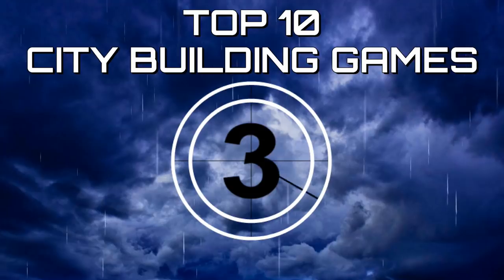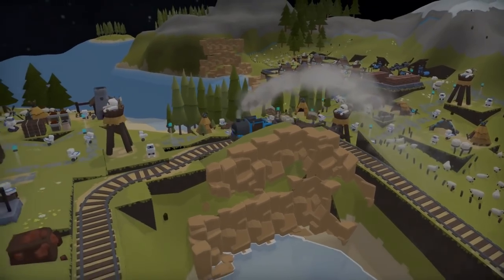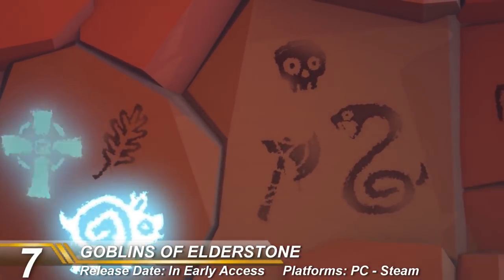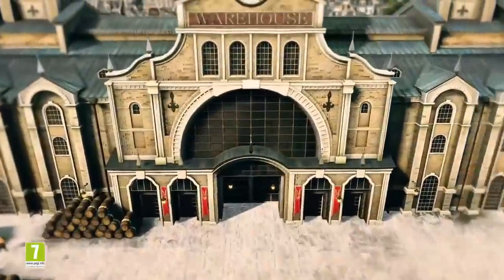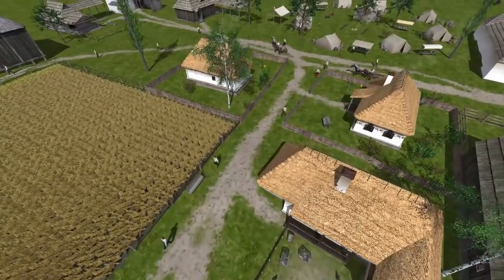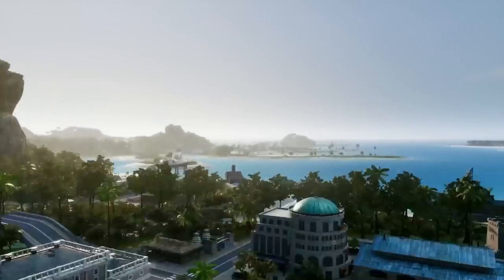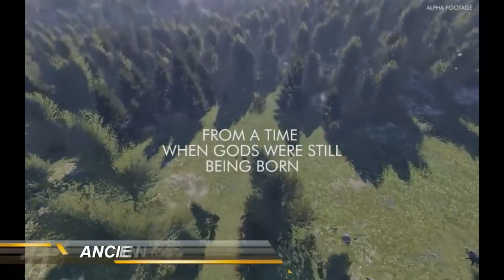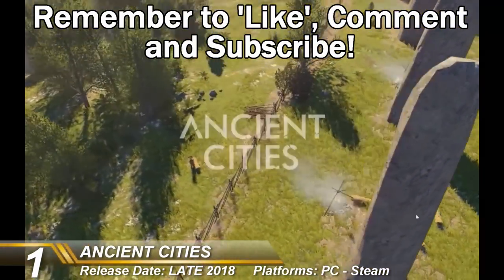Top 10 CITY BUILDING Games 2018 - Build Ancient Cities, Frostpunk Towns and Bases on Mars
Upcoming New STRATEGY games 2018 and New SIMULATION games 2018
The Best City Builder games coming up for PC Mac PS4 XBOX ONE. Gameplay & trailers.

0:08 Industries of Titan
1:12 The Colonists
2:20 Sugarmill
3:54 Goblins of Elderstone
5:12 Anno 1800
6:14 Ostriv
8:16 Surviving Mars
9:44 Tropico 6
10:48 Frostpunk
12:13 Ancient Cities

Humble Bundles (Big Discounts On Games) ►

CPU: Intel i7-4790k @4 GHz
RAM: 16GB
GPU: MSI NVIDIA GeForce GTX 1080 GAMING X 8GB GDDR5X

End Titles Music:
Tobu - Candyland